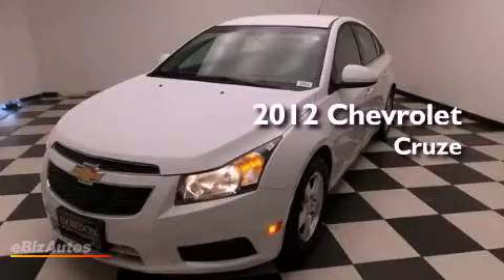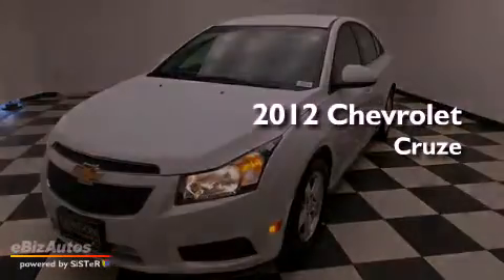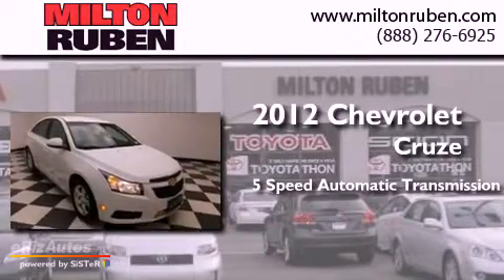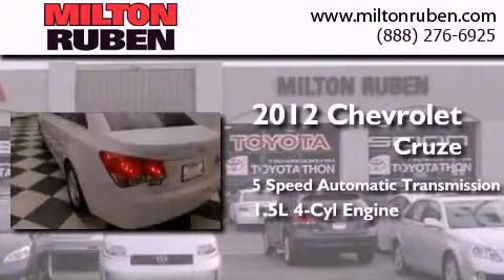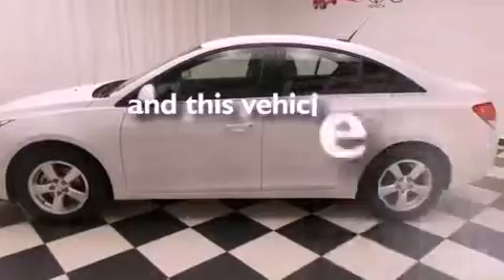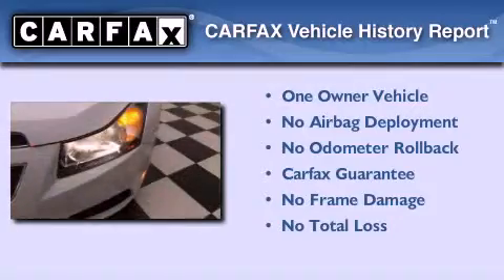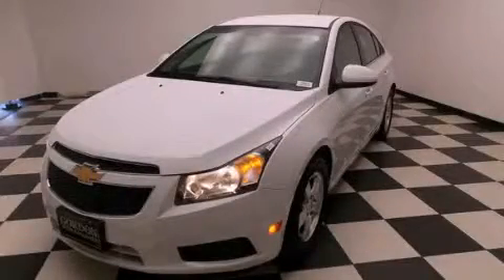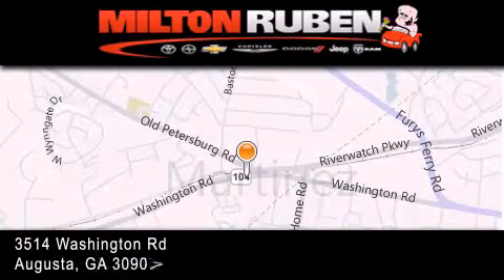2012 Chevrolet Cruze Harlem GA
Year : 2012
 Make : Chevrolet
 Model : Cruze
 Engine : 1.4L L4 MPI DOHC 16V Turbo
 Trans . : Automatic
 Exterior : Summit White
 Miles : 18,135
 Interior : Medium Titanium
 Stock : C101613

 2012 Chevrolet Cruze Augusta GA